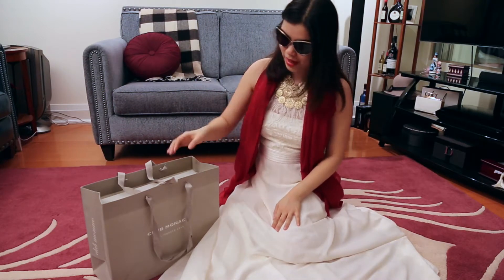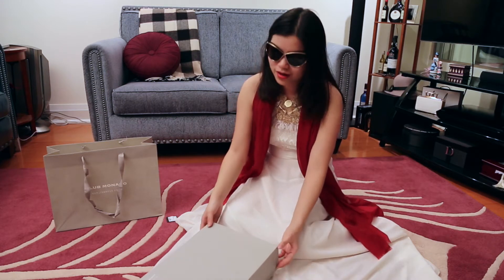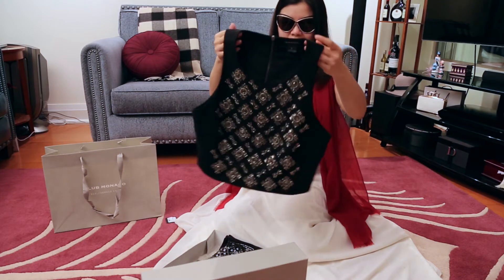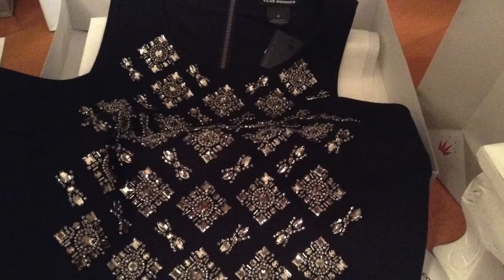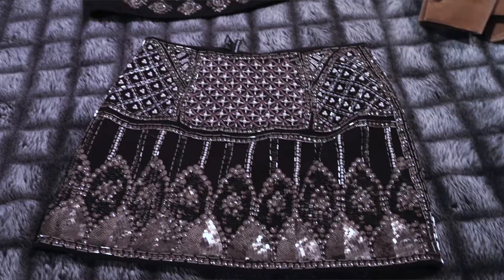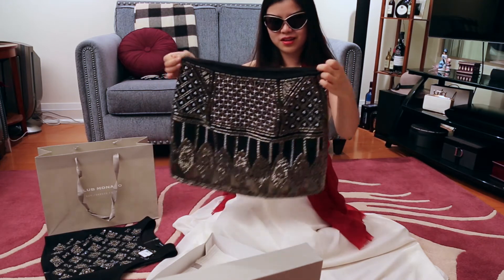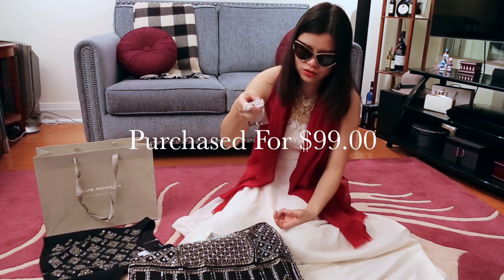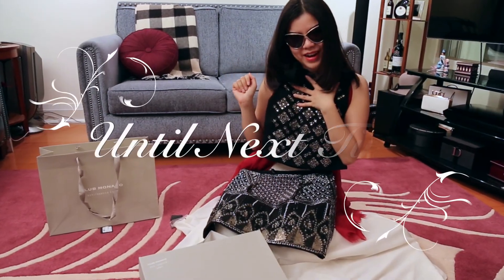Club Monaco Handcrafted Pieces Haul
Luxury Life Without The Luxury Price

Killing Me Softly
Vocal: Me

Footage: Videvo

Camera: Canon Mark III